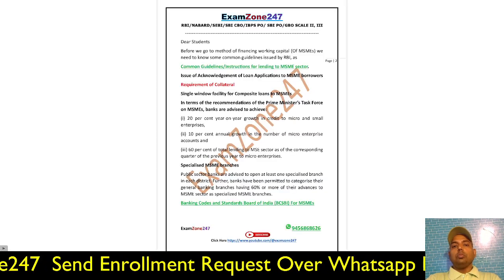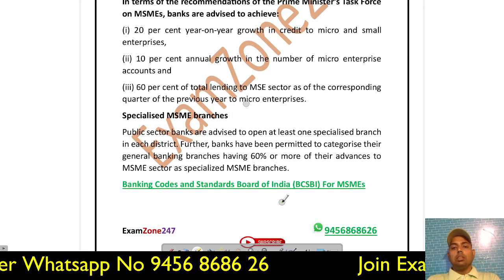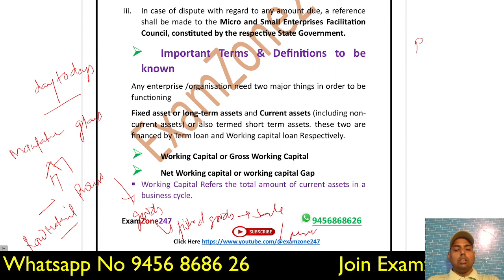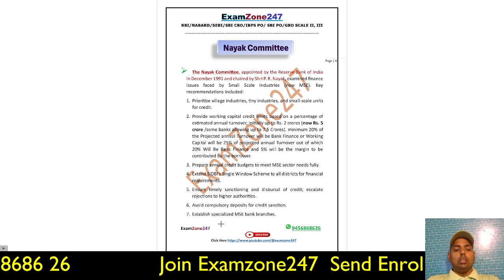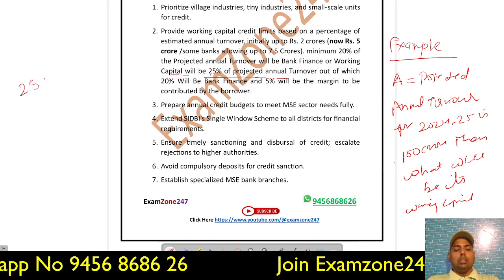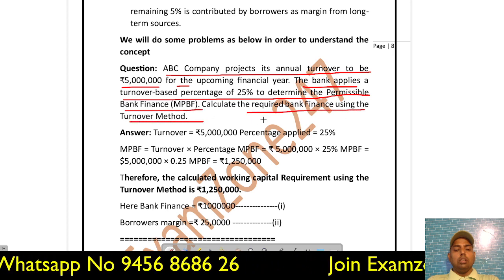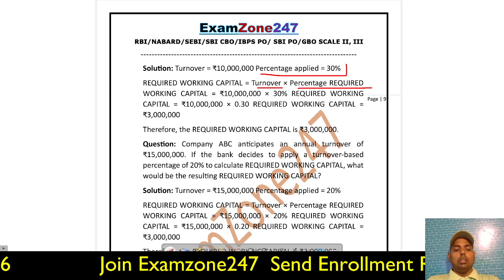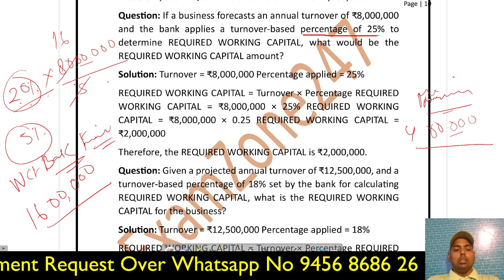NAYAK COMMITTEE METHOD OF WORKING CAPITAL FINANCE FOR BANK EXAMS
sbi exam sbiexampdf rbi rbipdf